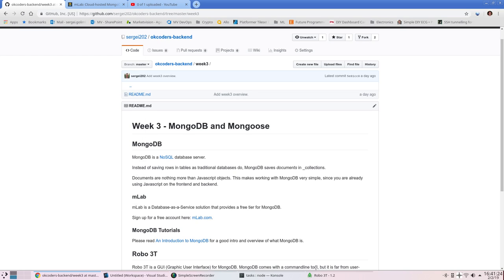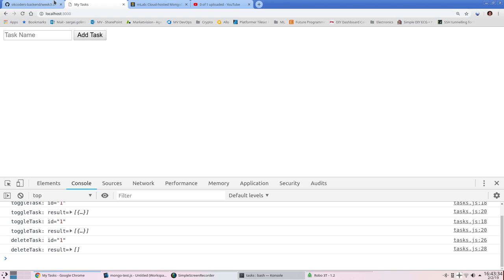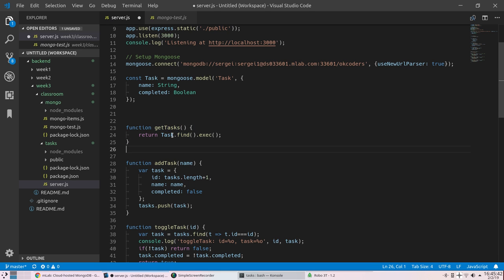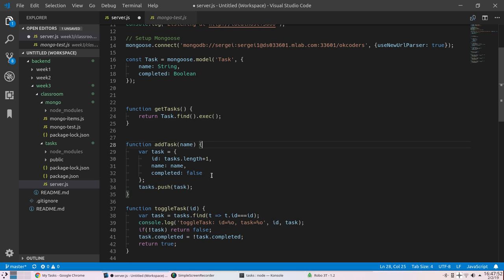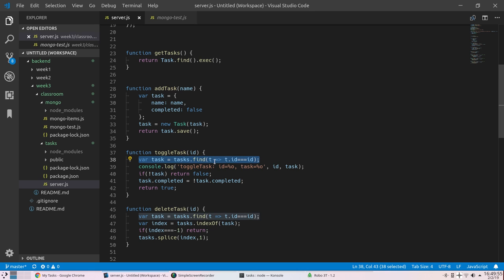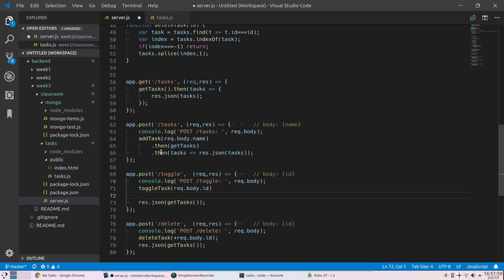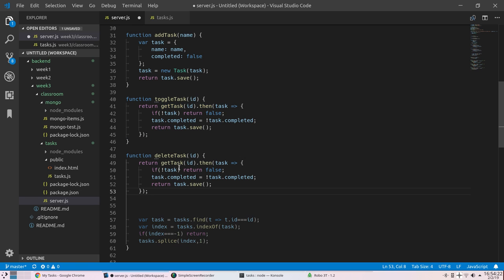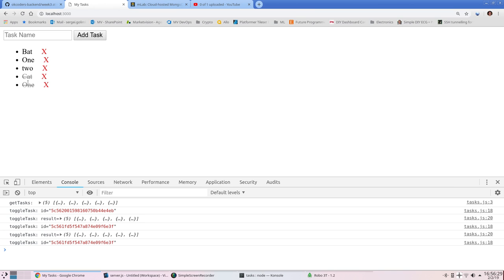OK Coders - Backend - Week 3 - Tasks with MongoDB